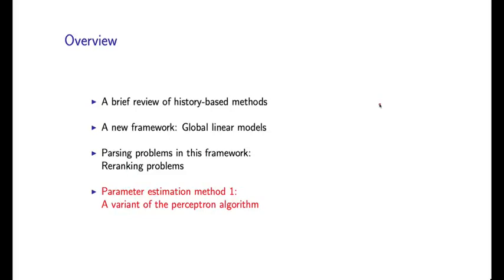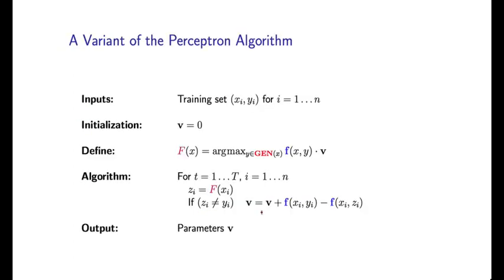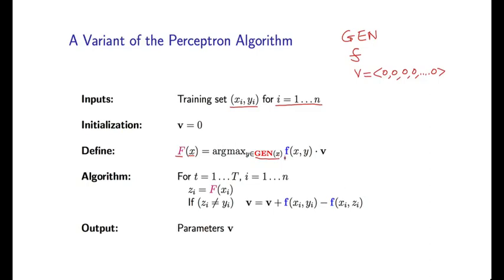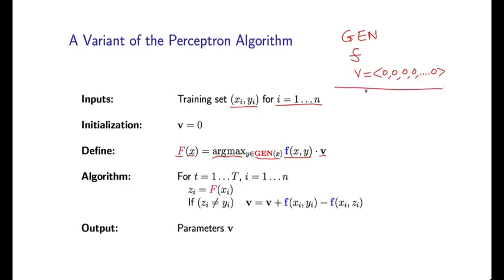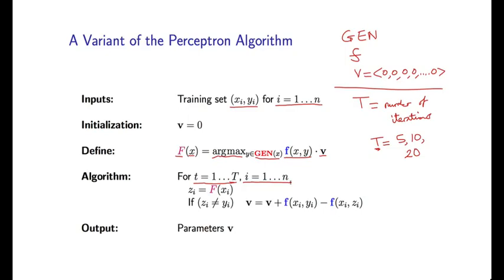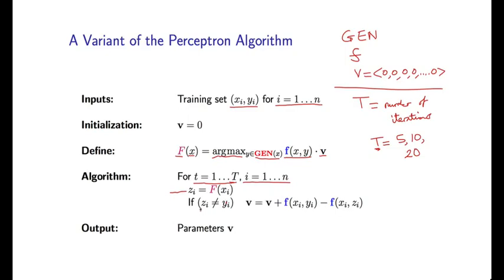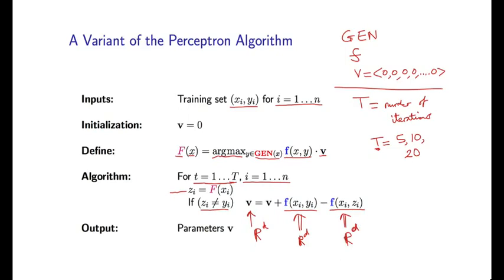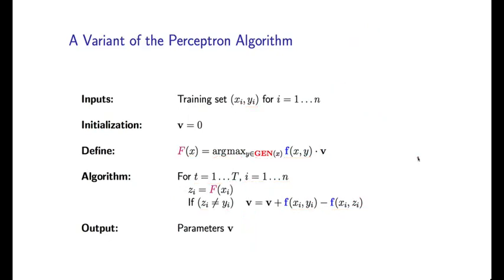18 - 6 Parameter Estimation with the Perceptron Algorithm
Week 9 - Global Linear Models (GLMs)
18 - 6  Parameter Estimation with the Perceptron Algorithm